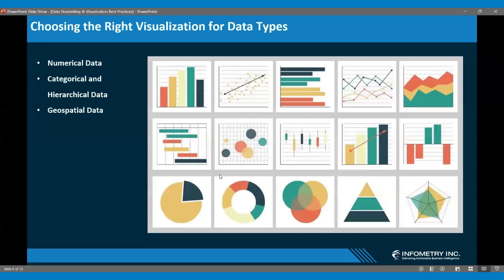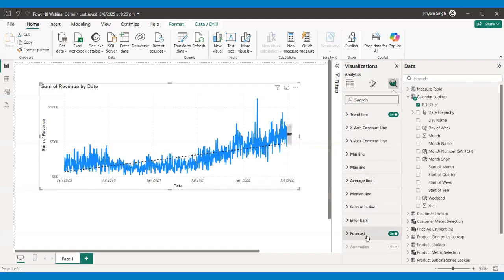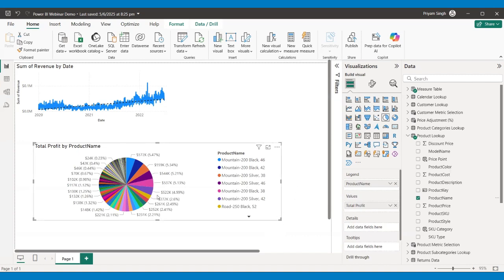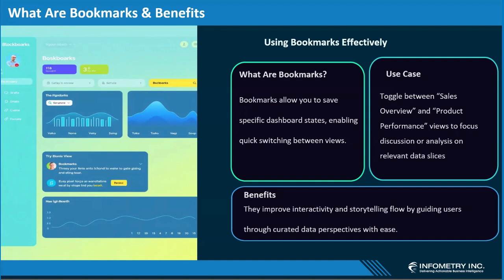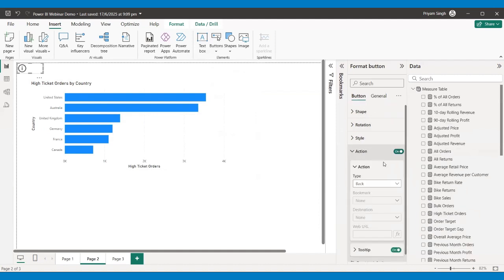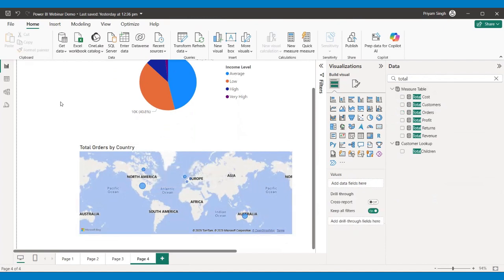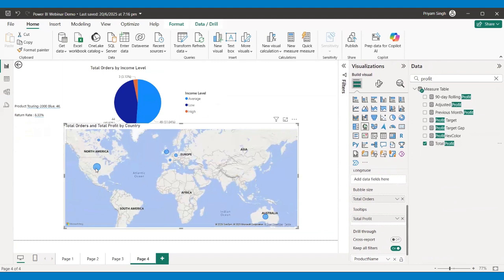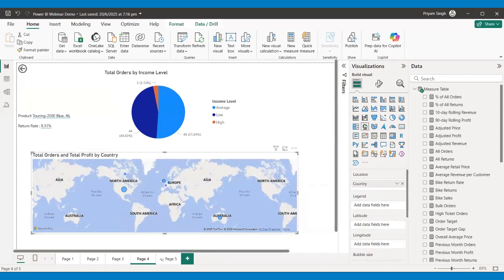Data Visualization Best Practices: The Art of Dashboard Storytelling | Infometry Webinar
Building dashboards isn't enough—telling a story with your data is what drives decisions and delivers impact. In this recorded webinar, Infometry's BI experts uncover the secrets to effective data storytelling and visualization best practices.

Whether you're a business analyst, BI developer, or data enthusiast, this session will equip you with the tools to transform complex reports into clear, engaging narratives.

In this webinar, you'll learn:
- How to choose the right chart types for different data sets.
- Customizing dashboards for clarity and executive-level impact.
- Using tooltips, bookmarks, slicers, and drill-through to enhance interactivity.
- Real-life examples of dashboards that deliver insight, not just data.

Ready to take your data visualization skills to the next level? Watch now to learn how to create dashboards that do more than display data—they tell a story.

Want to learn more about how Infometry can help with your data projects?